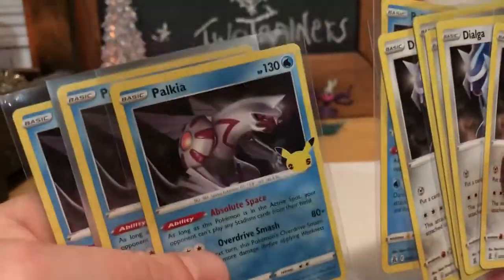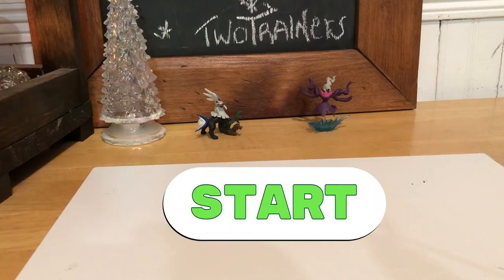Shadow Box Holo Pokémon Cards ( 3D Cards )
Hey Trainers, check out my first attempt at shadow boxing these celebrations cards!

Filmora.wondershare.net
Filmora.wondershare.com
Wonder share filmora
Filmora music library:
 Song1    Track 1:    Garret Bevins   - Infinite - Infinite
Song 1: Hiphopwave  Song 2: Partypop
Song 3: Sports Energetic Dubstep
Song 4: Sports TrapBeat
Song 5: Cool stroll
Song 6: Cinematic Dubstep Epic

All art shown was created by TwoTrainers,